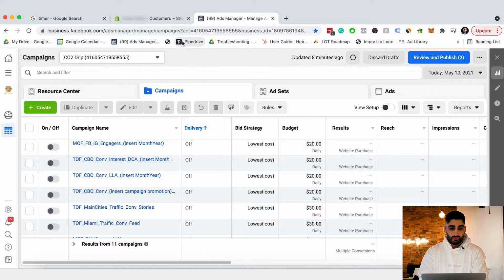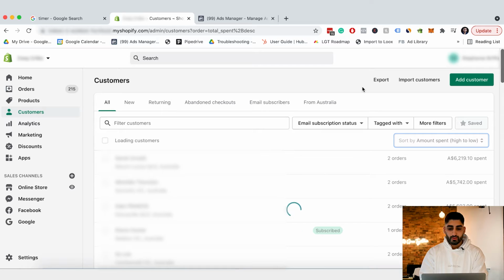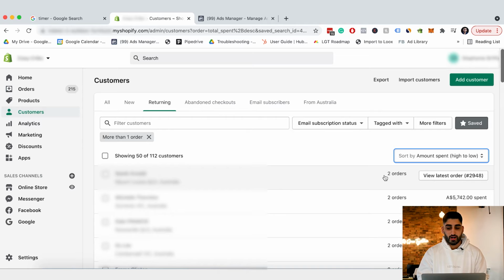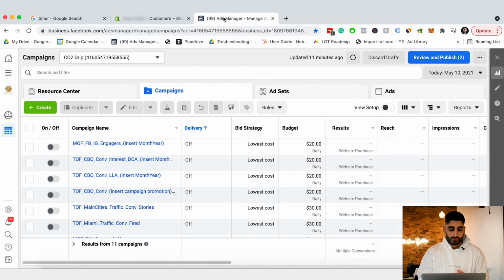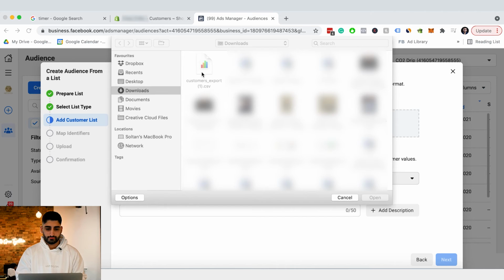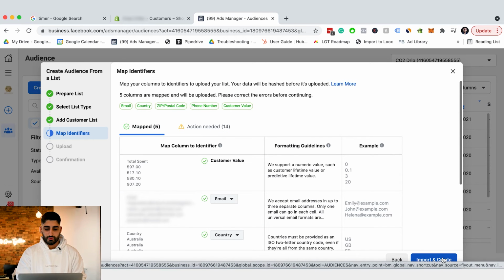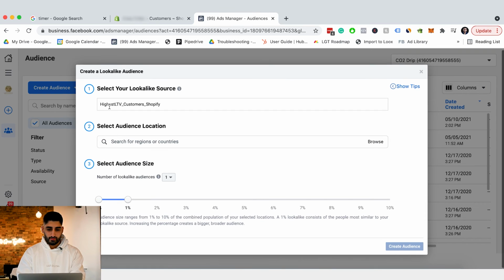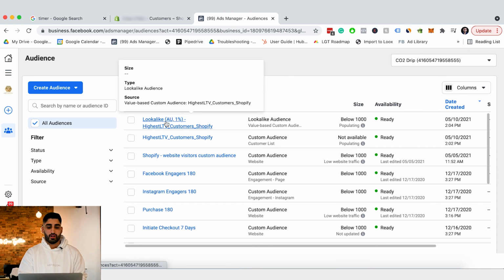Leveraging Custom Lists To Drastically Improve Your Facebook Ad Performance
In this video, we walk through how to make a custom list from your Shopify store, then uploading it as a custom audience on your Facebook backend.

You can then use this custom audience to both create ads retargeted specifically to them, or create lookalike audiences from them to feed your top-of-funnel campaigns.